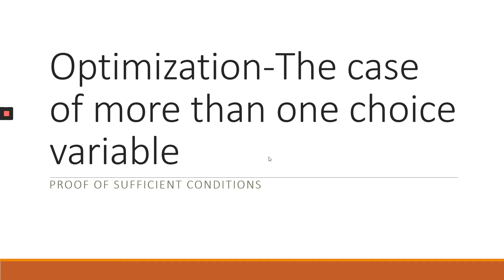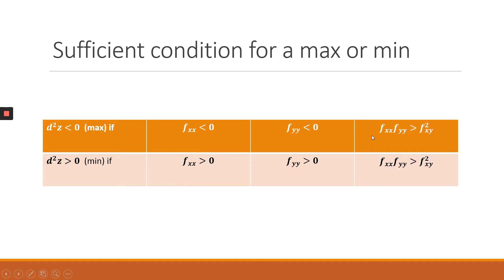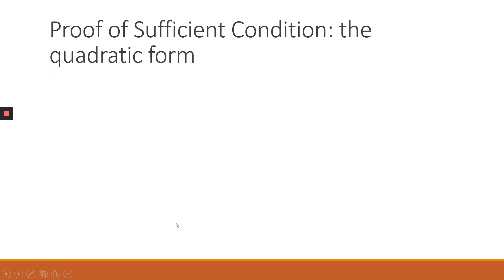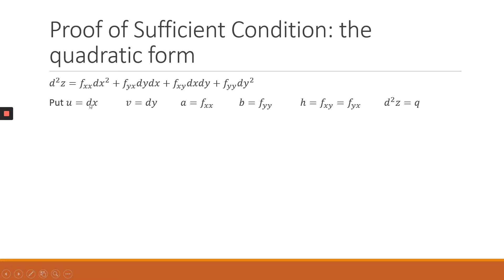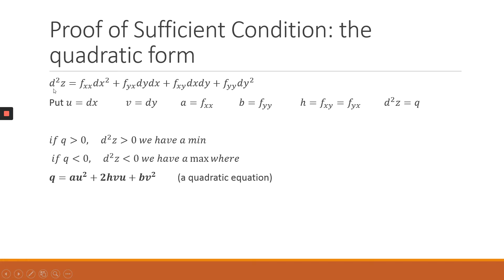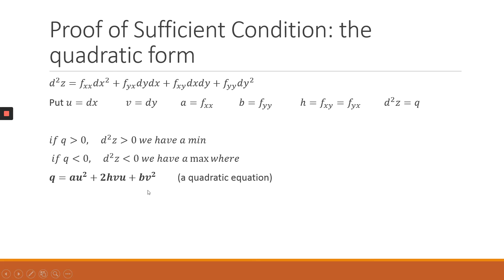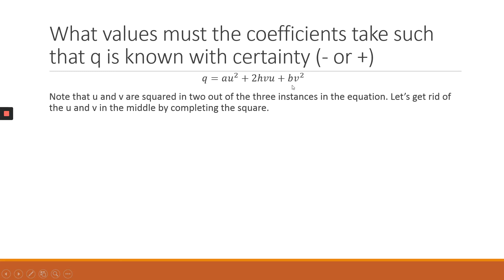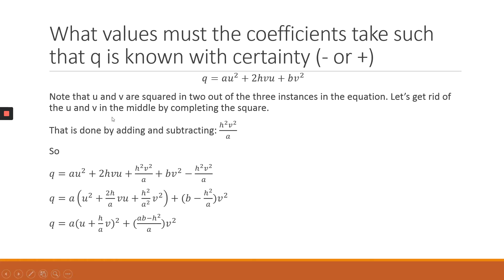The Hessian in optimization problems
Topic 9
The case of more than one choice variable.  Theory and Applications.
Chiang Ch11, pp. 291- 307, pp.313 - 316 and pp. 331-336.Topic 9